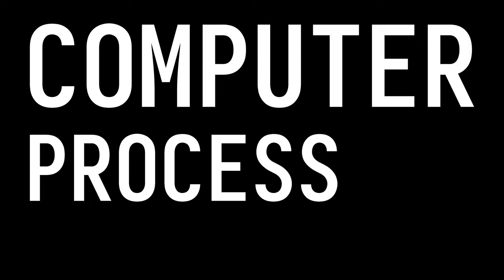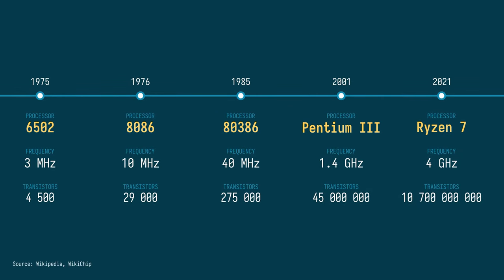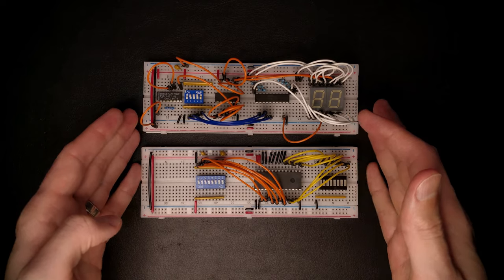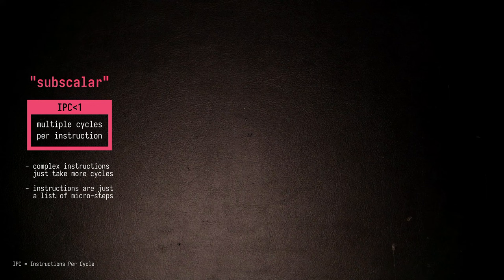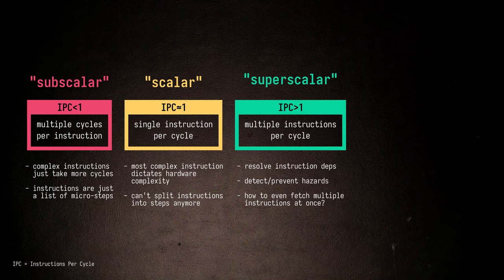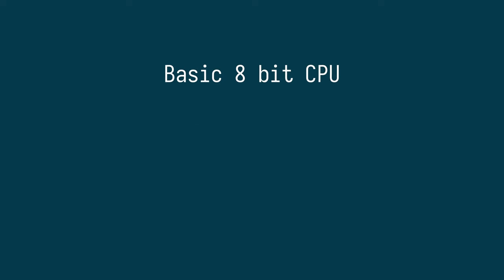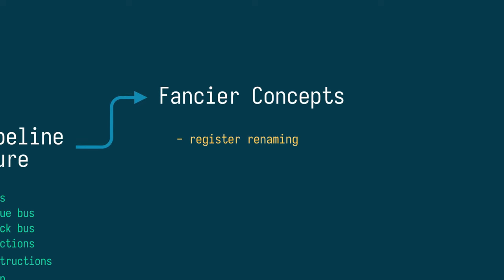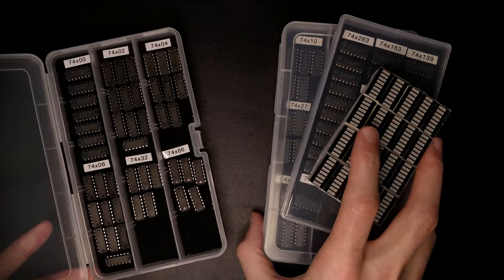Processors Are Awesome – Superscalar 8-Bit CPU #1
Computer processors are fascinating pieces of engineering. Considering all their moving parts, they are some of the most complex machines humanity has ever built. This very first video describes what the series is all about, explains some of the CPU performance taxonomy, and lays out a rough roadmap of where the series is heading.

This video series explores the concepts and techniques that make modern computer processors so incredibly fast and powerful. I build my very own 8-bit processor from individual logic gates and gradually evolve it to become a superscalar out-of-order machine. Along the way, we take a deep dive into contemporary computer architecture in a hands-on fashion and rediscover some of the foundations of modern computing.

00:00 - Intro
01:41 - Process
03:21 - Performance Taxonomy
05:58 - Plan
07:55 - Outro